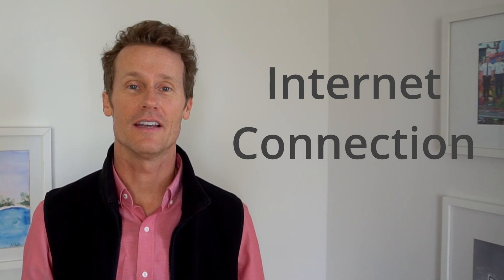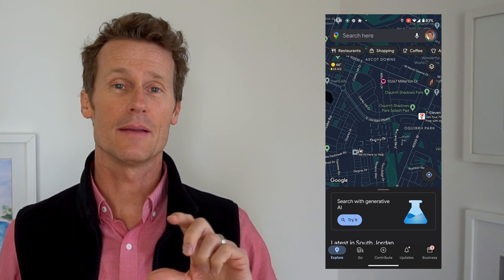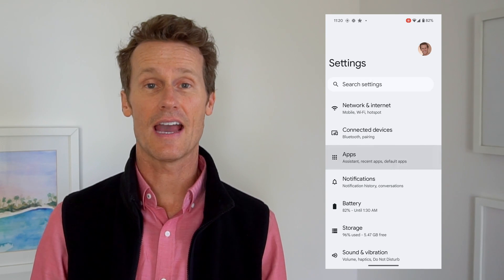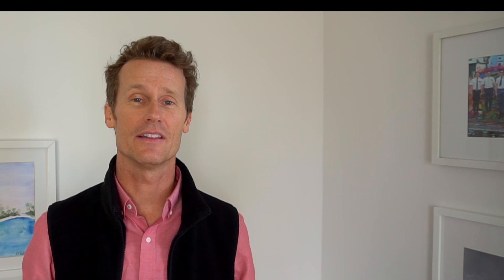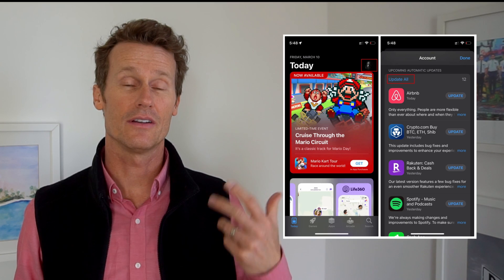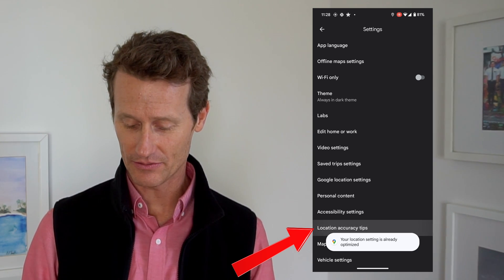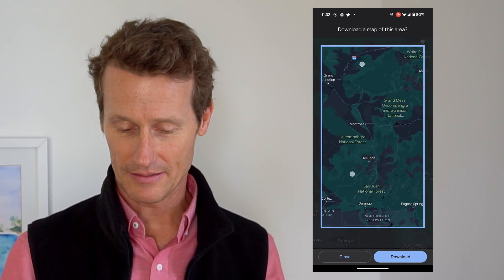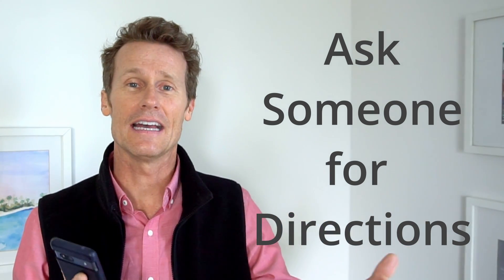Fix Google Maps Not Working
🗺️ Fix Google Maps Not Working on Android: Step-by-Step Guide! 🗺️
Hey everyone, it's Mark! If Google Maps isn't working for you, it's probably one of the issues listed below. In this video, I'll guide you through each step to get Maps working again on your Android device. Let's dive in!

📚 Tutorial Breakdown:
0:00 - Introduction
0:14 - Check Internet Connection
1:57 - Restart Google Maps App
2:36 - Restart Your Phone
3:11 - Update Google Maps App
4:07 - Clear Cache
4:35 - Use Incognito Mode
4:57 - Improve Location Accuracy
5:15 - Calibrate Google Maps
5:40 - Download Offline Maps
6:41 - Try Google Maps Go or Ask for Directions

📱 Check Internet Connection:
1️⃣ Go to "Settings" on your Android device.
2️⃣ Click on "Network & Internet."
3️⃣ Ensure Wi-Fi or mobile data is enabled and connected.
4️⃣ On iPhone: Go to "Settings" ➡️ "Cellular Data" and ensure it's connected.
5️⃣ Open Google Maps, click on your profile picture, go to "Settings", and ensure "WiFi only" is toggled off.

🔄 Restart Google Maps App:
1️⃣ Go to "Settings" ➡️ "Apps."
2️⃣ Find "Google Maps" and click "Force Stop."
3️⃣ Reopen "Google Maps."

🔄 Restart Your Phone:
1️⃣ Hold the power button and select "Restart."
2️⃣ On iPhone: Hold the power button and volume up/down, then slide to power off.

🔄 Update Google Maps App:
1️⃣ Open "Google Play Store."
2️⃣ Click on your profile image and go to "Manage apps & device."
3️⃣ Find Google Maps and click "Update" (or "Update All").

🗑️ Clear Cache:
1️⃣ Go to "Settings" ➡️ "Apps" ➡️ "See all apps."
2️⃣ Find "Google Maps" and select "Storage & Cache."
3️⃣ Click "Clear Cache."

🕵️ Use Incognito Mode:
1️⃣ Open "Google Maps", click your profile image.
2️⃣ Select "Turn on Incognito Mode."

📍 Improve Location Accuracy:
1️⃣ Go to "Settings."
2️⃣ Ensure "Location Accuracy" is optimized.

🔄 Calibrate Google Maps:
1️⃣ Open "Google Maps", click the blue location dot.
2️⃣ Follow the instructions to do the figure-8 motion.

📲 Download Offline Maps:
1️⃣ Open "Google Maps", click your profile image.
2️⃣ Go to "Offline maps" and select your area.
3️⃣ Click "Download."

💡 Additional Tips:
1️⃣ Try Google Maps Go.
2️⃣ If all else fails, ask for directions or try another map app.